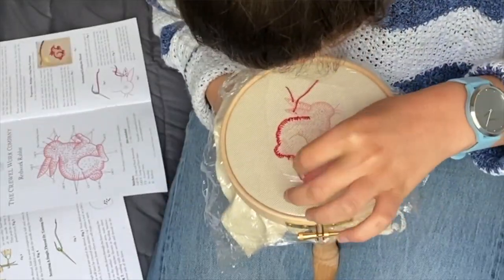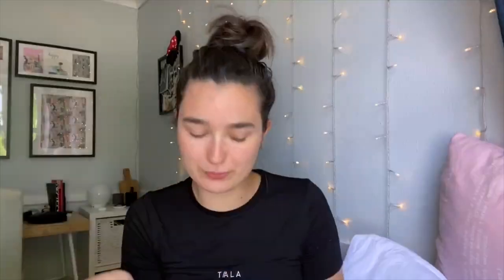My first crewel work design Video #5 - Finishing the Redwork Rabbit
Join Katie as she finishes the Redwork Rabbit design.